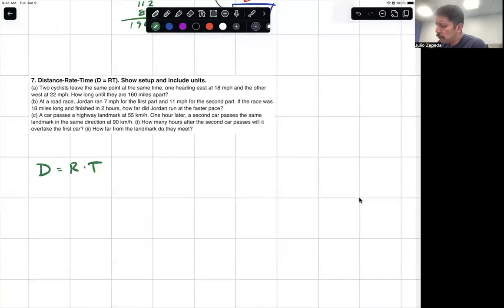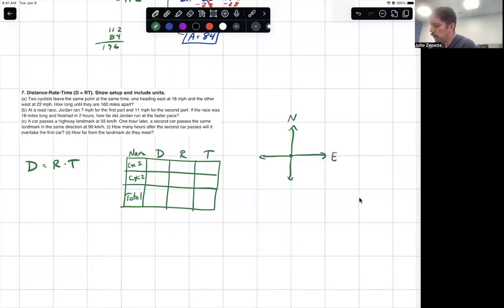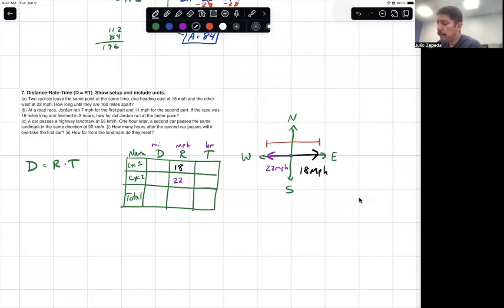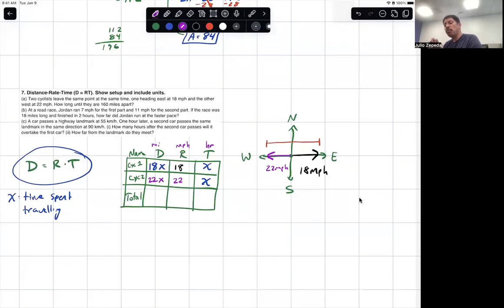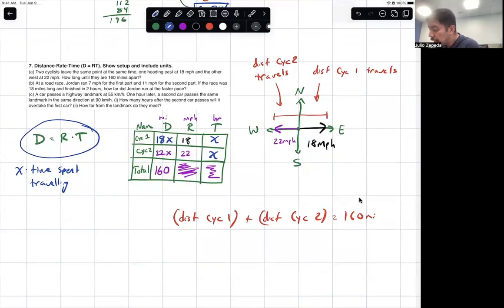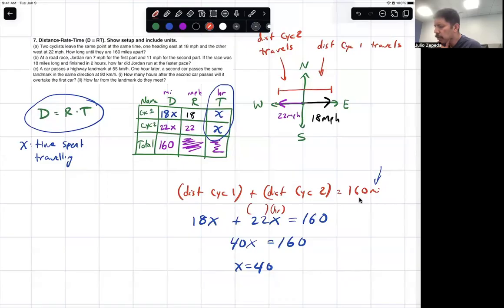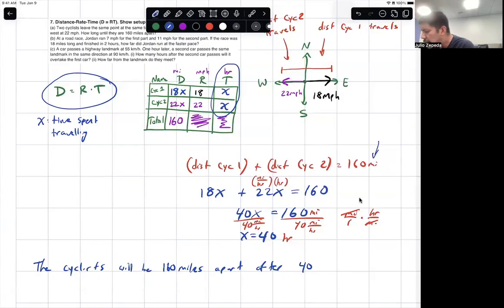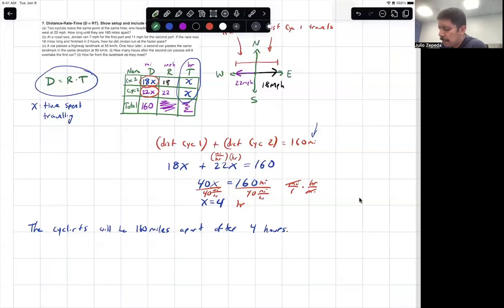Math 5 Worksheet 1 Problem 7a Solving Distance Rate Time Problems - Precalculus